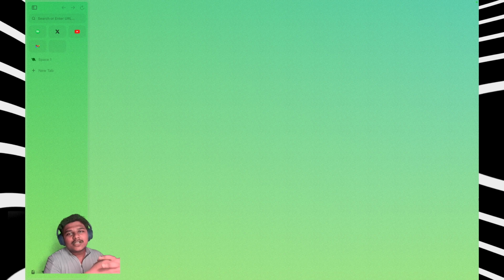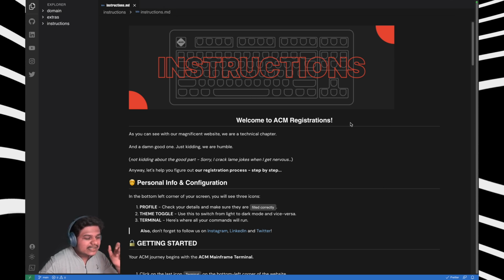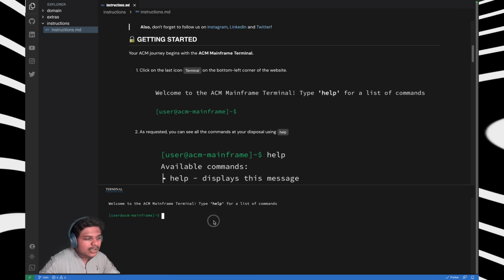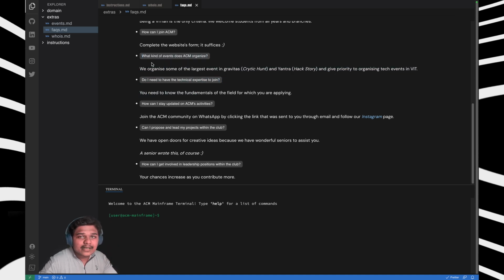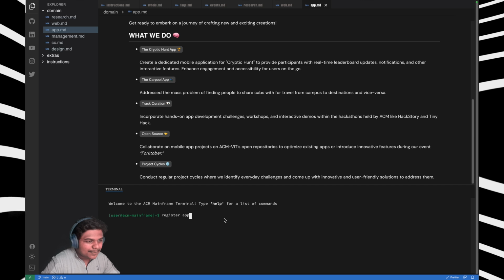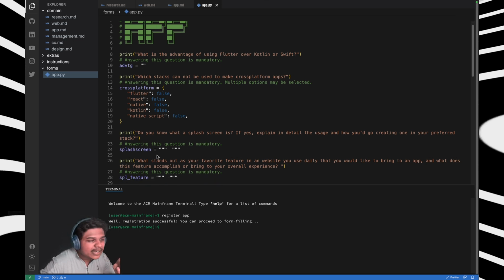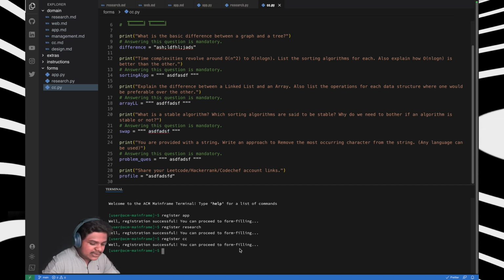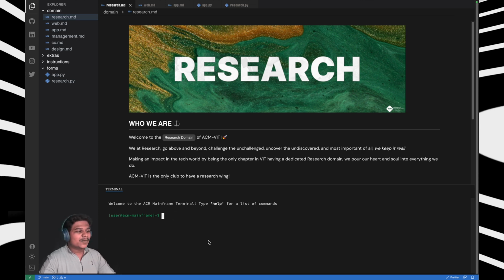The ACM-VIT Selections Portal 2024: A Comprehensive Guide!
This tutorial is designed to support new joiners of the Association for Computing Machinery-VIT as they learn to navigate the portal for applying to the Organizing Committee for the 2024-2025 tenure. Our goal is to simplify the application process for the applicants.

Learn more about the Association for Computing Machinery-VIT at our official

Developers of the Portal: Kairav Nitin Sheth, Supratim Ghose, Shane Shaji Thomas, Souparnika Jayagopal, Eshita Jain &  K Dhanush Baalaji
Designers:  Kushagra Rohatgi & Srija Puvvada

Timestamps:

0:00 - Introduction
0:12 - Getting Started (localhost.acmvit.in)
0:22 - Important Notice
0:36 - Sign-up Process and Additional Information
1:00 - Portal Overview
 1:22 - Functions of the Buttons on the Task Pane
 1:45 - Explanation of the Folder Structure
 2:03 - Viewing Your Profile
 2:15 - Theme Toggle (It better be dark mode all the time :| )
 2:24 - The Terminal (Where the fun stuff begins!)
2:35 - Explanation of Terminal Commands
3:22 - Extras Folder
4:03 - Domains at ACM-VIT
 4:33 - Web Guys Crying in the Corner : )
4:50 - Registering in a Domain
5:07 - The Forms Folder
5:31 - How the Form Works
 6:05 - Types of Questions
6:55 - Filling Out the Form
7:44 - Submitting the Form
8:16 - Easter Eggs!
8:45 - Outro